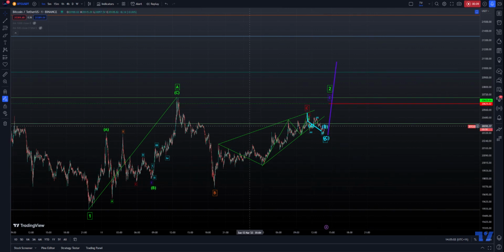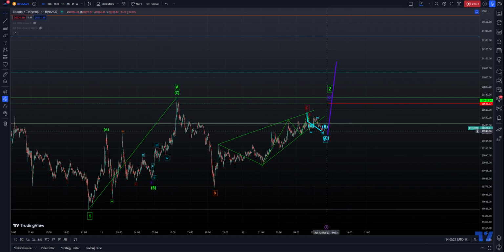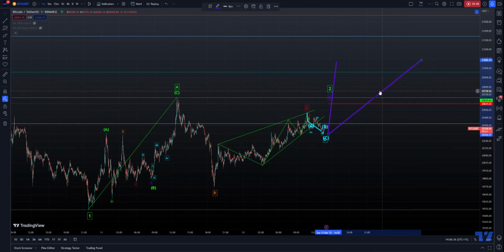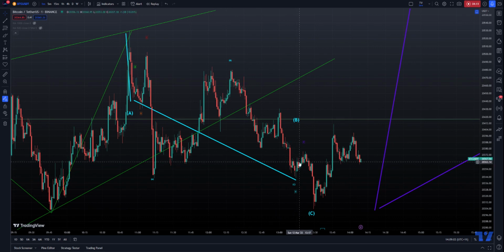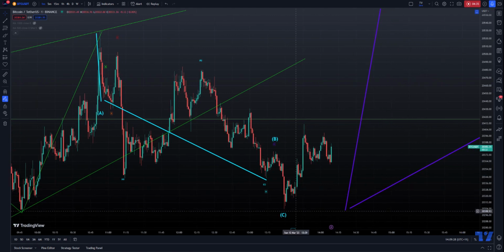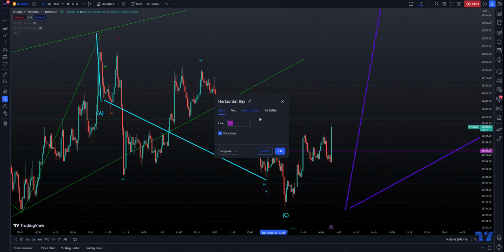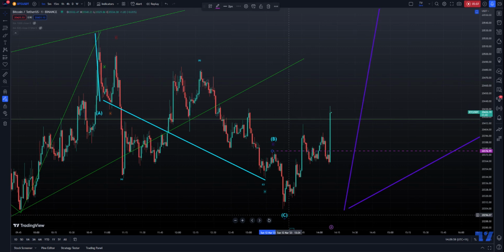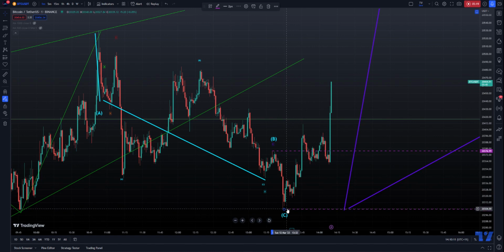AW Bitcoin Analysis - Long Trade For Wave E - TARGET: 20,957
In this video I talk about a potential start to Wave E that may indeed be heading for the .618 area of 20,957.

Your stop would be placed at 20,304. If we break this level, then Wave 2 may be over.

I do however think we could be seeing a C-D-E pattern so therefore pay attention to these levels.

Watch my previous 2 ideas that relate to this whole structure that I posted earlier.